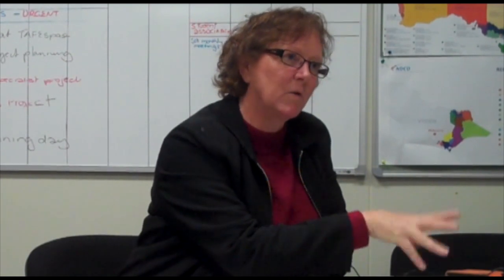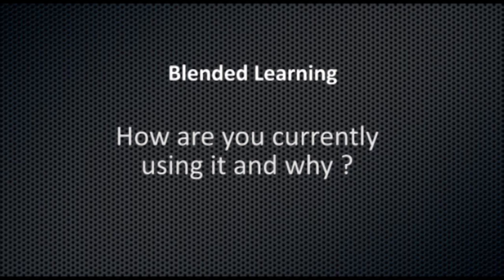Blended Learning Promo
Our staff talking about their experiences with Blended Learning